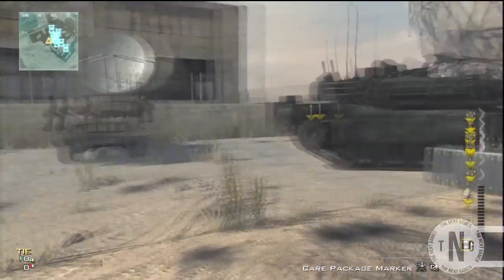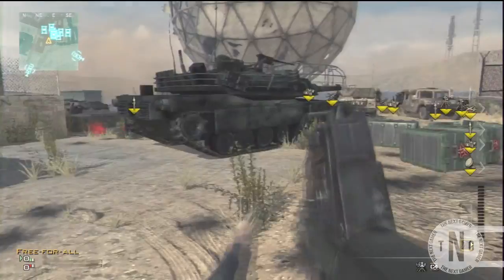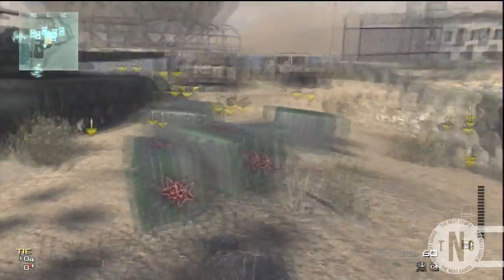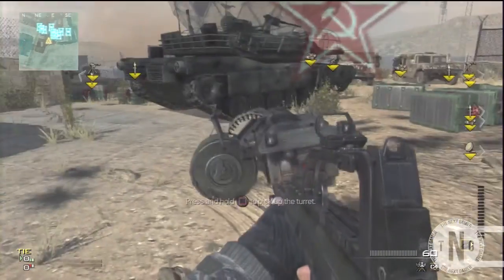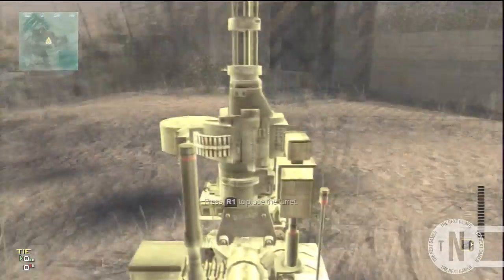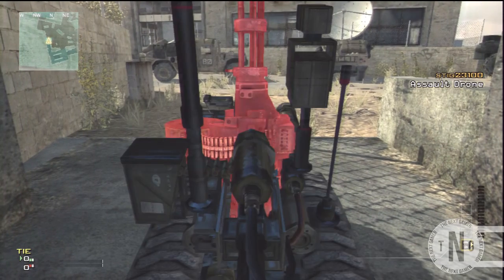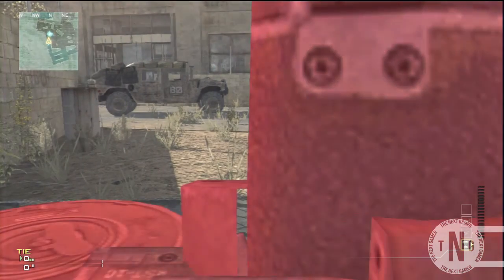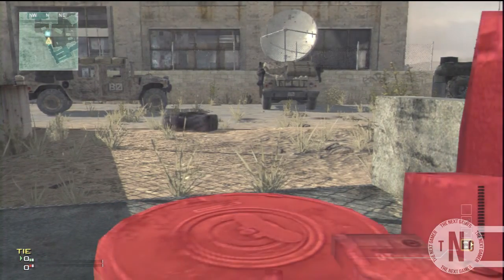MW3 Glitches - Topless Assault Drone Glitch Tutorial !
Hey guys stig23100 here , and today i am showing you a Topless Assault Drone Glitch . it works on all consoles.

Text Turorial-

Get sentary gun or remote sentary and an assault drone.

Pull out your assault drone at the same time as you pick up your sentary gun .

They should stick together.

Go to a place where you can place your assault drone but canot place your sentary gun .

Skype-stig23100
PSN-stig23100